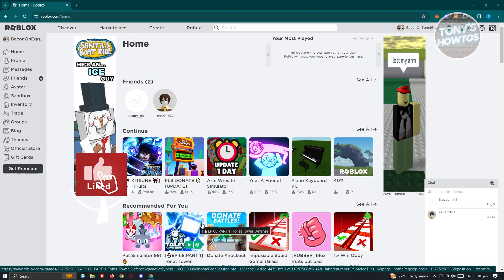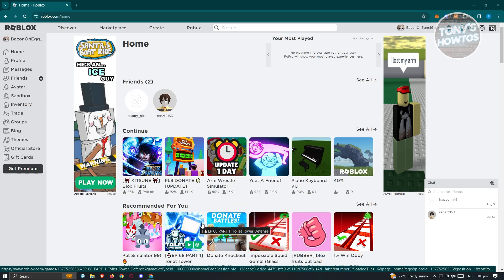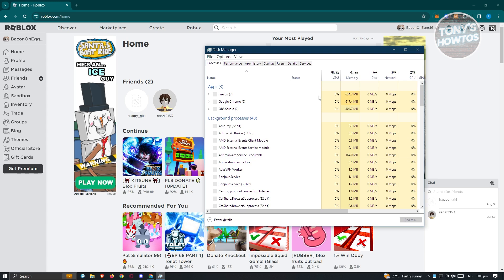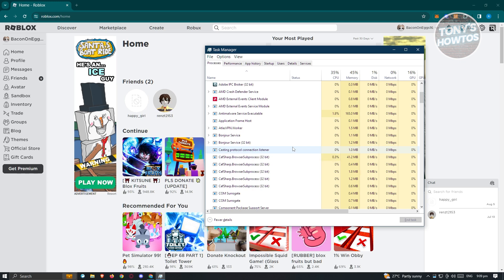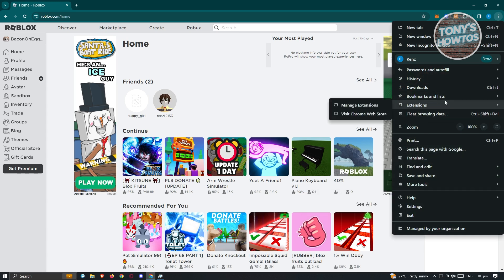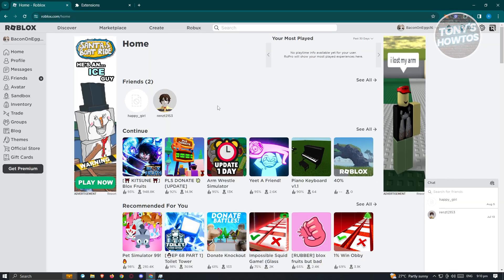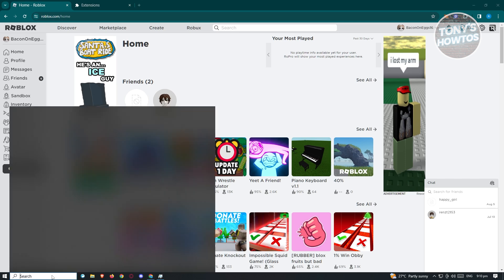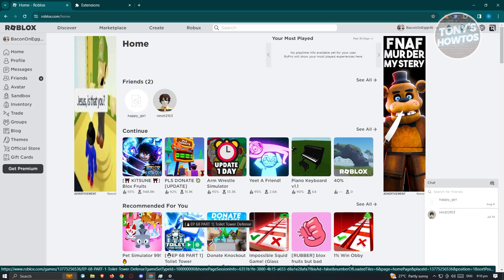How to Fix Roblox Not Approved Third Party Applications or Extensions Detected (2026)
In this video I show you How to Fix Roblox Not Approved Third Party Applications or Extensions Detected in 2026. The quick and easy tutorial how to solve roblox unapproved third party applications or extensions detected. Do you want to know step by step how to fix approved third party applications roblox in 2026? Yes? Great!